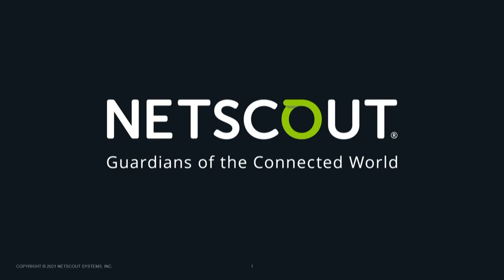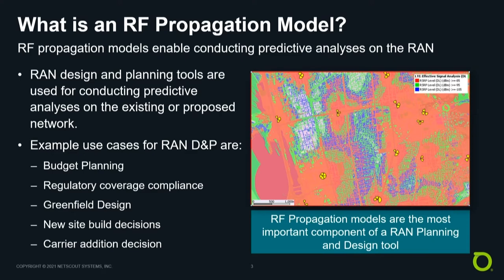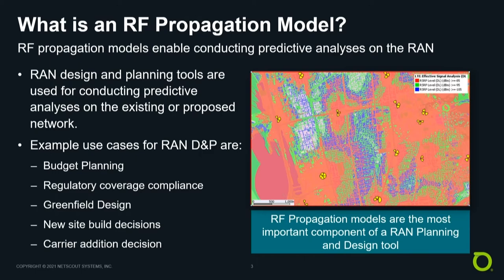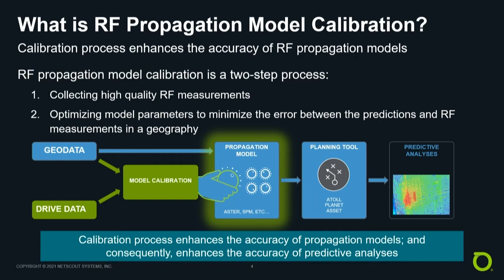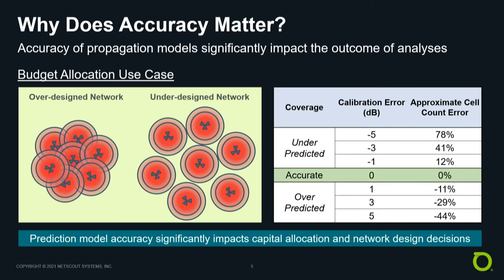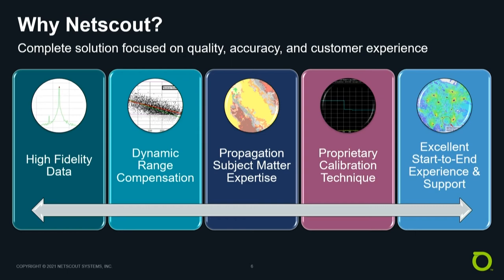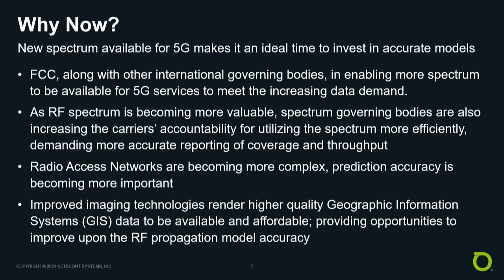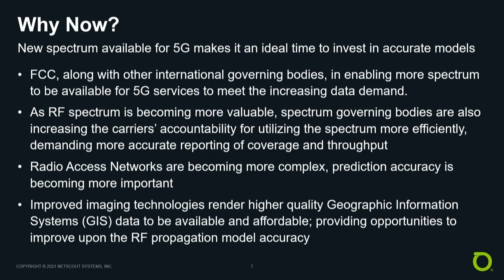RF Propagation Model Calibration for RAN Planning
Improve your mobile network planning with an industry-leading approach to RF model calibration.